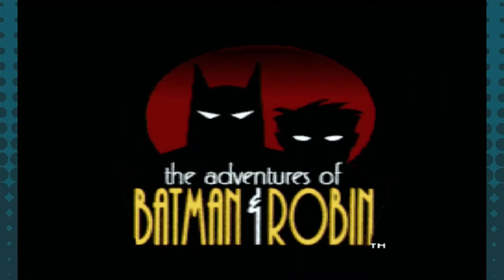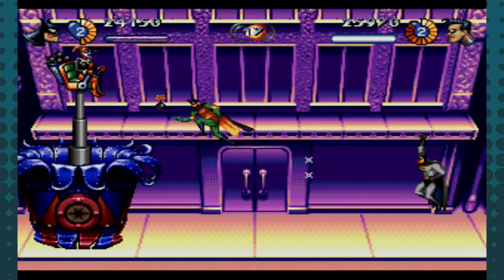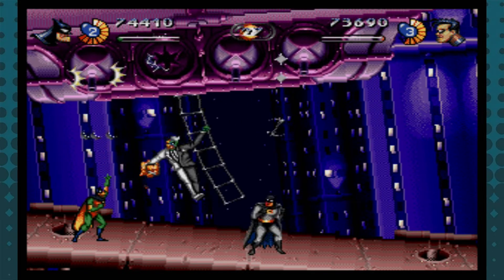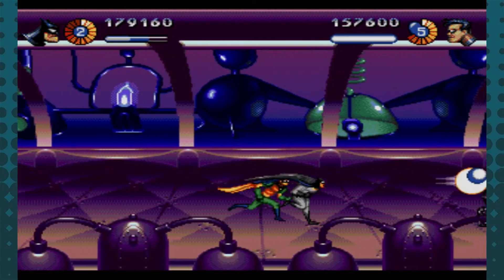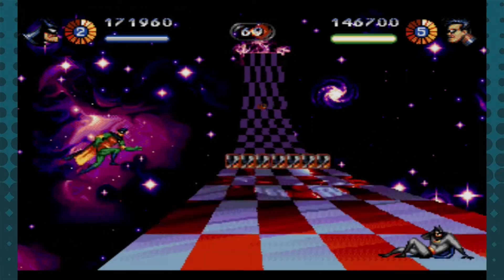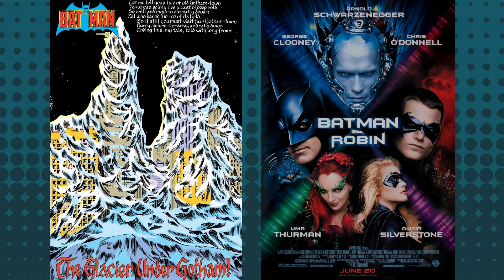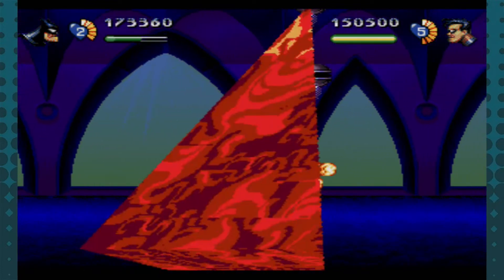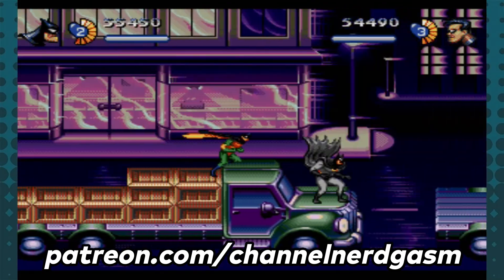It's A Cold Town! - 'The Adventures Of Batman & Robin' (Genesis) Review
The version of 'The Adventures of Batman & Robin' released on the Sega Genesis. How does it compare to the Super Nintendo one?